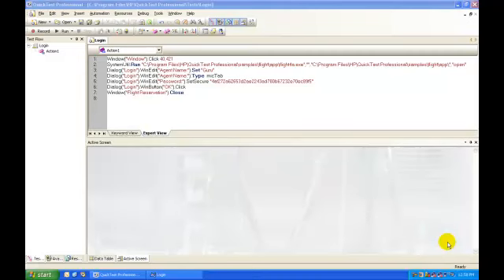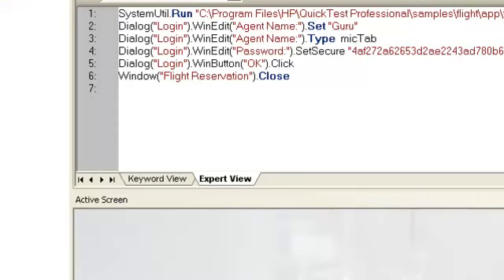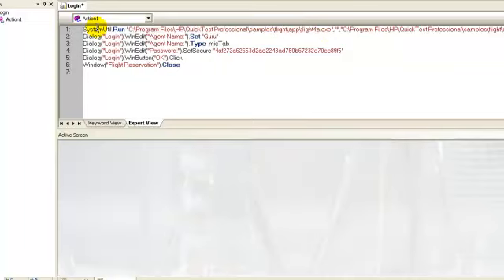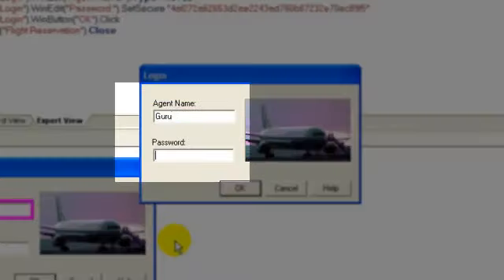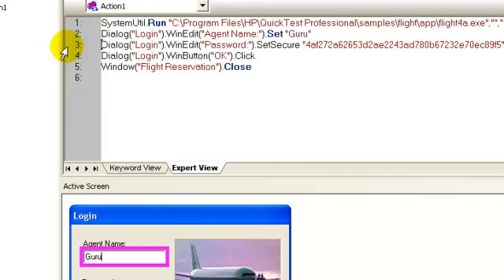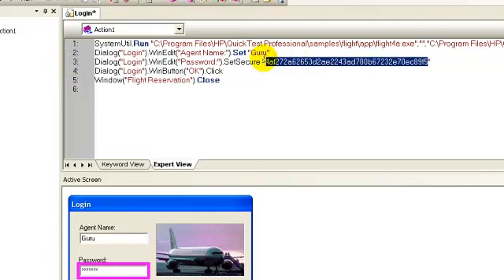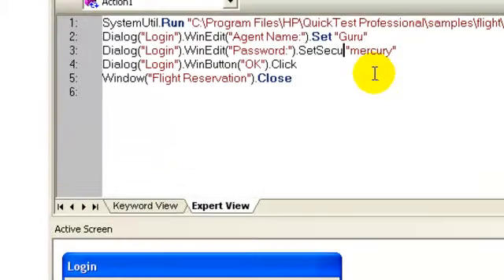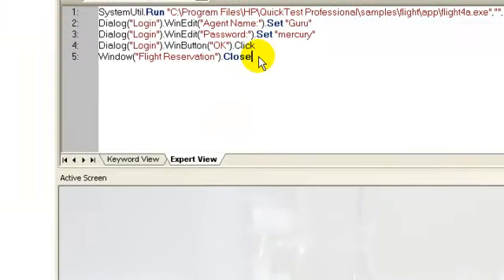Script -HP UFT/QTP Tutorial #9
This tutorial interprets the script that was recorded in earlier tutorials